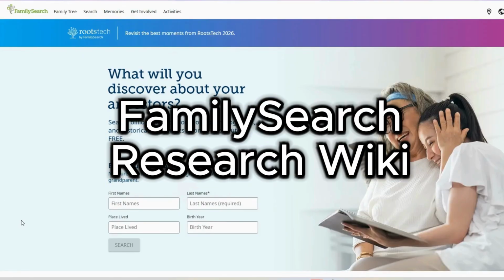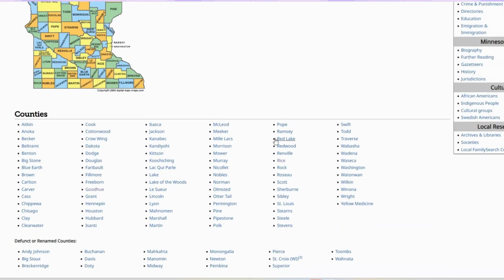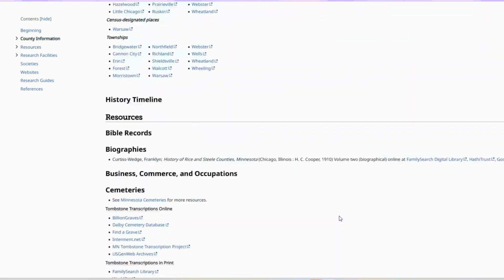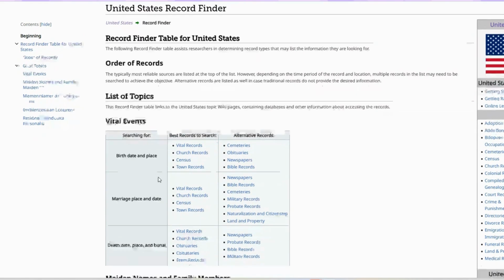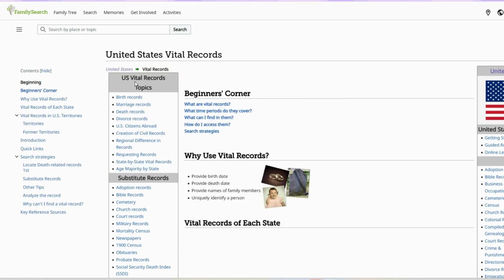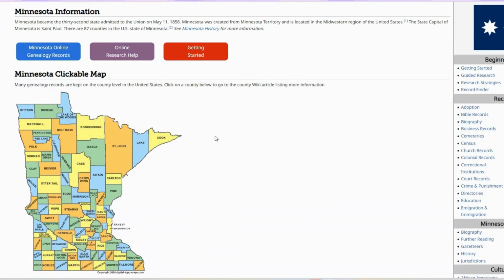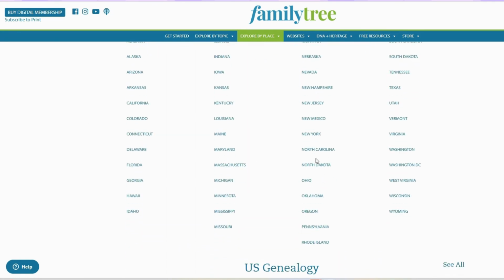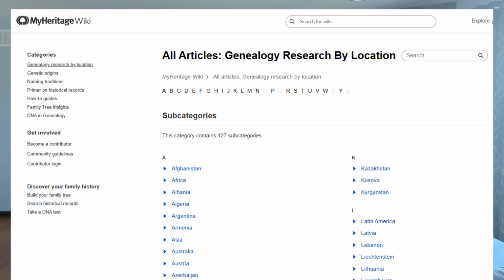How to Find Genealogy Records Faster | Best Online Research Guides for Family History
Are you spending hours searching genealogy websites - only to come up empty? The problem might not be the records. It might be that you're not sure where to look.

In this video, I'll walk you through the best online genealogy research guides that help you discover what records exist, where they're stored, and how to access them — so you can stop guessing and start finding answers.

Whether you're a beginner just getting started or an experienced researcher stuck on a brick wall ancestor, these tools can save you hours of time and open up records you may have overlooked.

Websites Covered in This Video:
0:44 FamilySearch Research Wiki
3:39 United States Record Finder
5:12 United States Online Genealogy Records
7:23 Family Tree Magazine – Explore Genealogy by State
8:23 LDS Genealogy Directory
8:31 Linkpendium
8:41 MyHeritage Wiki

✨ Topics Covered:
 • FamilySearch Research Wiki tutorial
 • Best genealogy research guides
 • How to find genealogy records online
 • U.S. genealogy research resources
 • Online genealogy directories
 • Genealogy research tips for beginners
 • Finding county and state genealogy records
 • Family history research strategies

If you enjoy genealogy, family history, ancestry research, and learning how to uncover your ancestors’ stories, make sure to subscribe for more genealogy tutorials, research tips, and real family history stories.

🌟 Support This Free Video!

Your support means so much—thank you!

🕵️‍♀️ Discover Your Family's Story with Beyond Generations Genealogy!
At Beyond Generations Genealogy, we specialize in uncovering your family’s history through in-depth research, personalized family history books, photo restoration, and more.

📧 Have questions or need help with your family history?